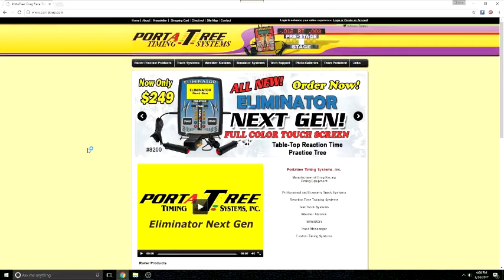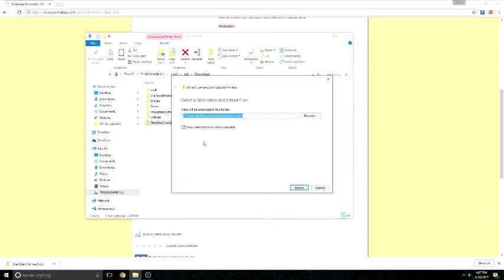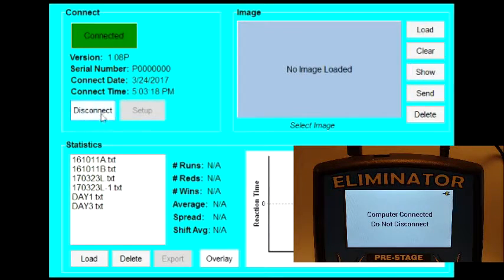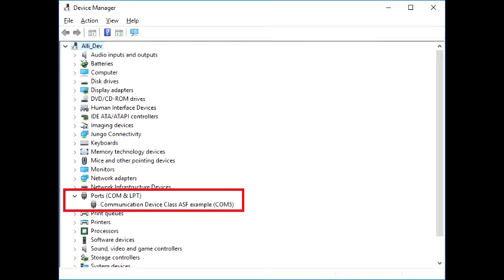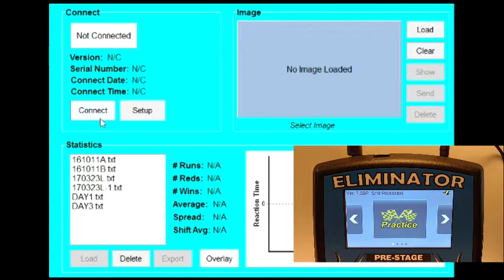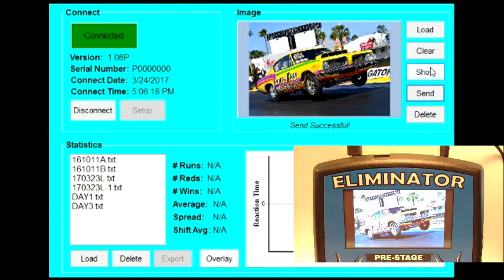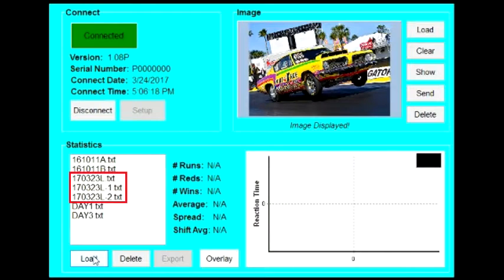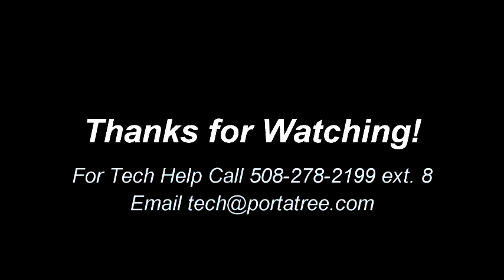Eliminator Next Gen - Computer Connection Video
Instructions for installing and using the Next Gen Connect software with the Eliminator Next Gen.